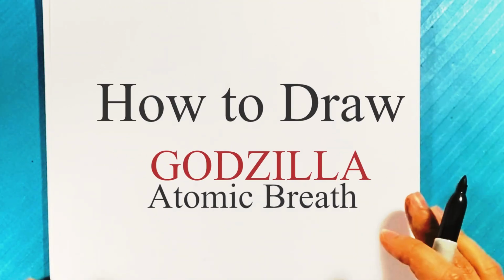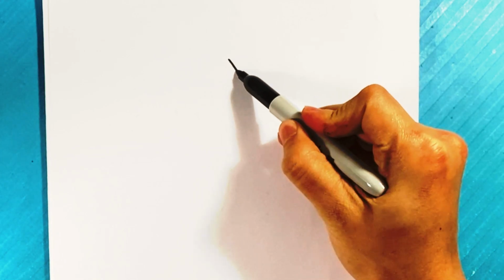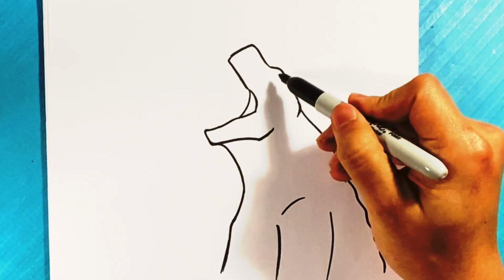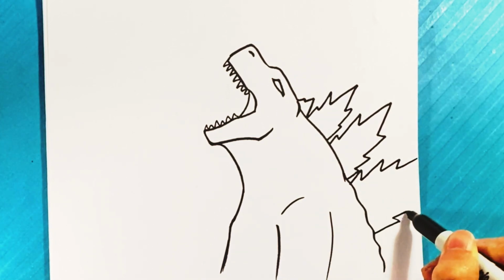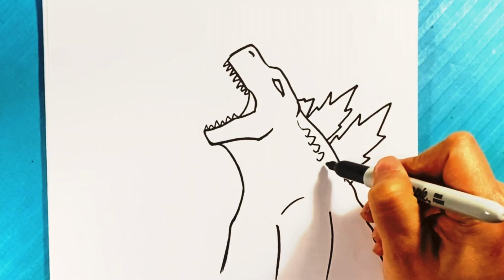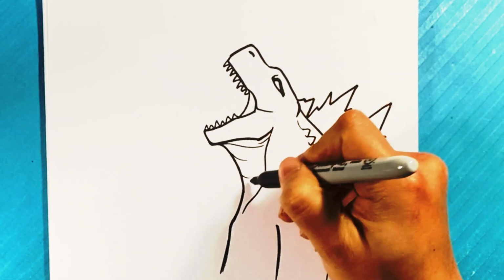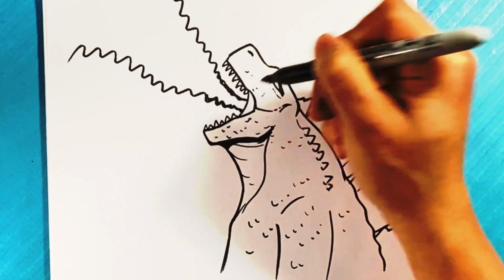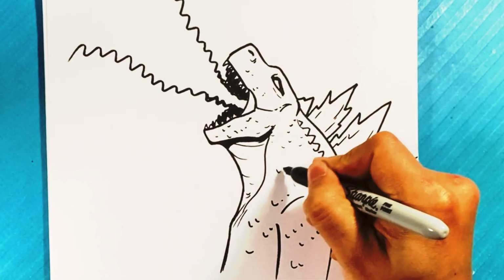How to Draw GODZILLA | Atomic Breath | Step by Step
How to Draw Godzilla x Kong: New Empire character Godzilla

PICK UP A COLORING BOOK Here:

shorturl.at/mxEY7

How to Draw Godzilla from Godzilla x Kong : new Empire . Let's get the drawing tutorial for beginners. Great time!  think it's one of the better drawing videos I've done in a while. Please hit the share button and let me know what you think. I'm a big fan of giant kaiju monsters. I hope you have a great day!

Cool Links ___________________________________________________